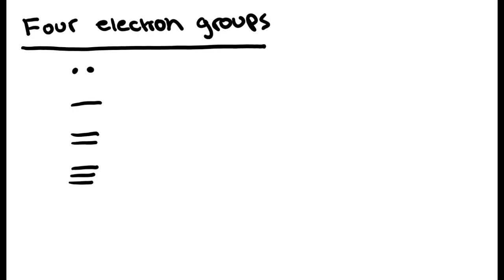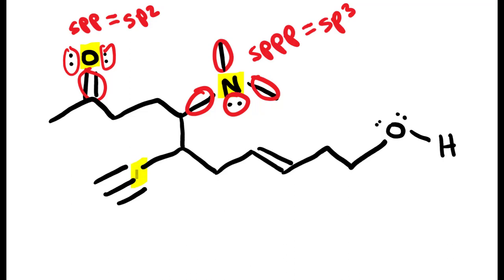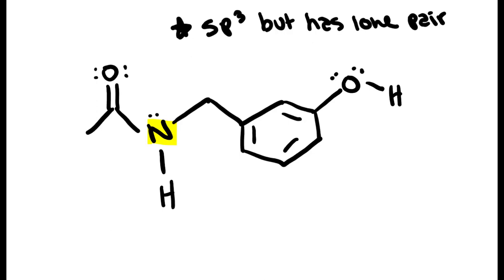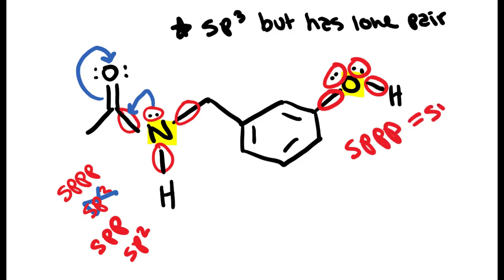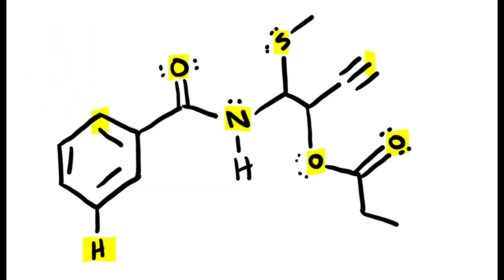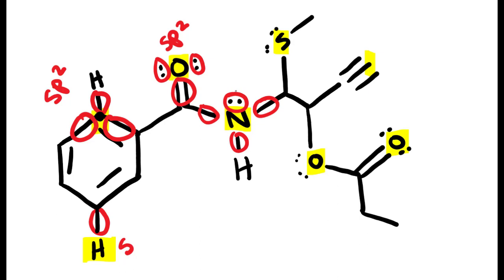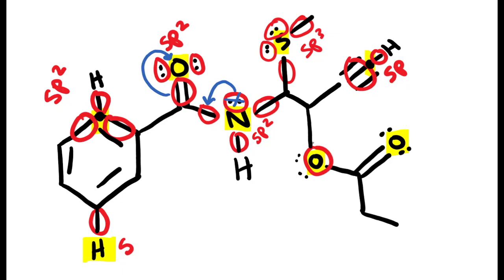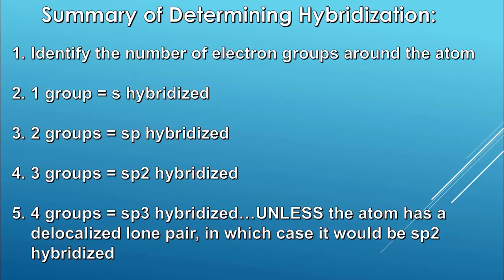How to Find Hybridization - Made Easy! | Organic Chemistry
This organic chemistry video explains how to find hybridization. Helpful if you are taking organic chemistry or studying for a standardized exam. Good luck!